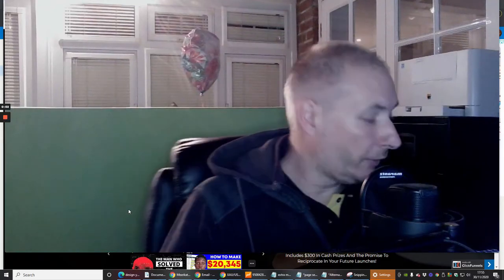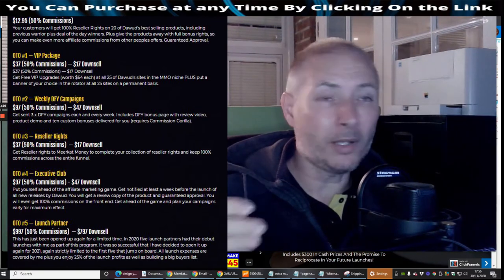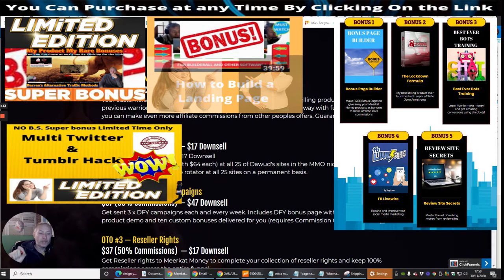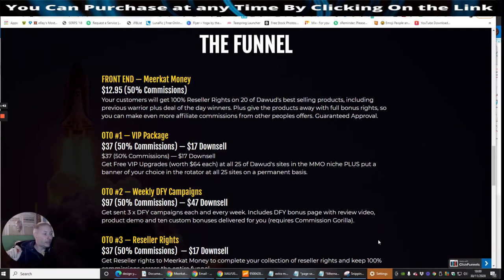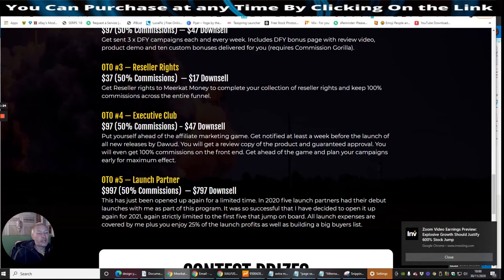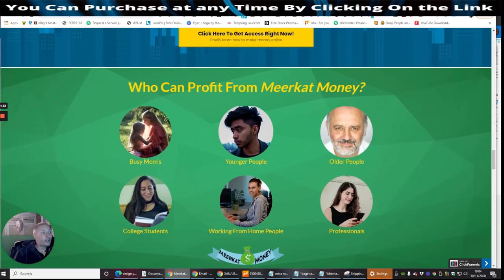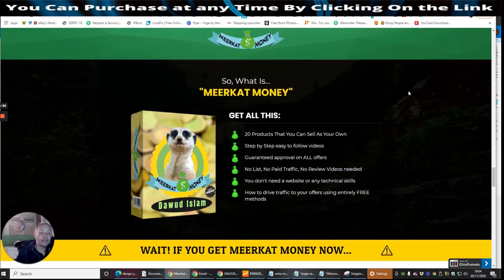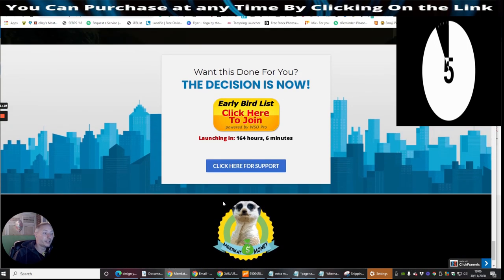Meerkat Money- Best bonus and reseller rights package ever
FRONT END — Meerkat Money
Your customers will get 100% Reseller Rights on 20 of Dawud's best selling products, including previous warrior plus a deal of the day winners. Guaranteed Approval.
OTO #1 — VIP Package
Get Free VIP Upgrades (worth $64 each) at all 25 of Dawud's sites in the MMO niche PLUS put a banner of your choice in the rotator at all 25 sites on a permanent basis.
OTO #2 — Weekly DFY Campaigns
Get Reseller rights to Meerkat Money to complete your collection of reseller rights and keep 100% commissions across the entire funnel.
OTO #4 — Executive Club
Get notified at least a week before the launch of all new releases by Dawud. You will get a review copy of the product and guaranteed approval. You will even get 100% commissions on the front end. Get ahead of the game and plan your campaigns early for maximum effect.
OTO #5 — Launch Partner
This has just been opened up again for a limited time. In 2020 five launch partners had their debut launches with me as part of this program. It was so successful that I have decided to open it up again for 2021, again strictly limited to the first five that jump on board. All launch expenses are covered by me plus you enjoy 25% of the launch profits as well as building a big buyers list.